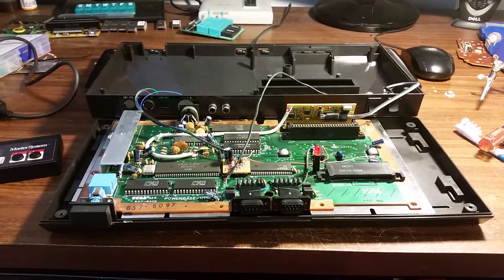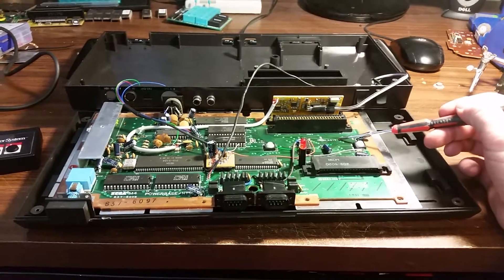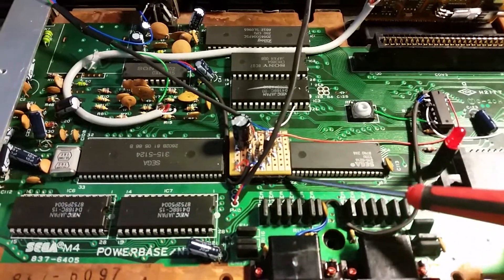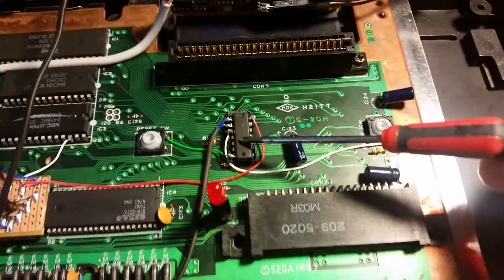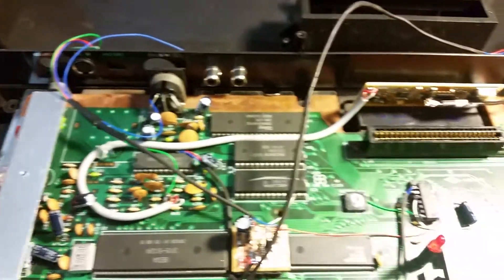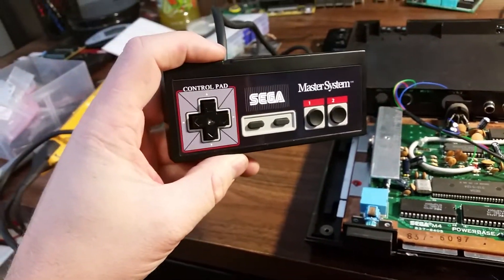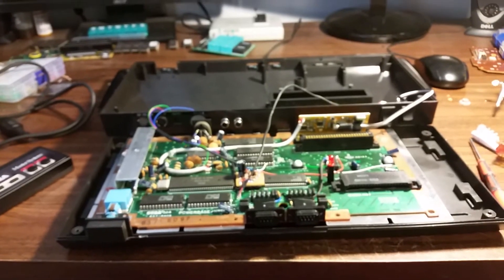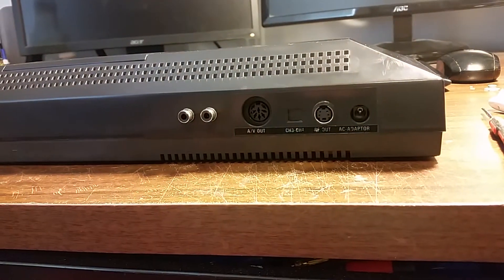SEGA Master System mod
-FM Audio to 3 position rocker switch
-50/60 Hz to 2 position rocker
-4071 OR Gate installed to allow pausing from controller
-S-Video
-Dual mono
-Red LED

NES to SMS controller mod:
-Swapped NES cable with Genesis cable
-Rewired for compatibility
-Two 20K ohm resistors connected to Start button and left/right of the D-pad
-Painted controller and designed SMS decal